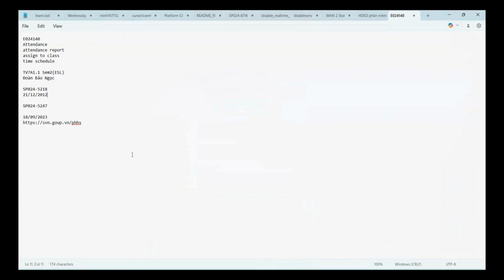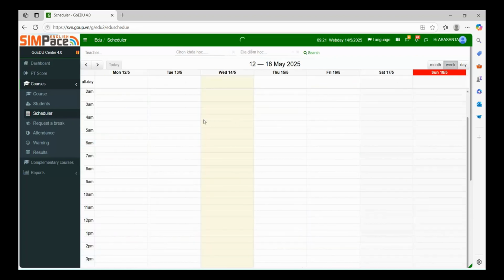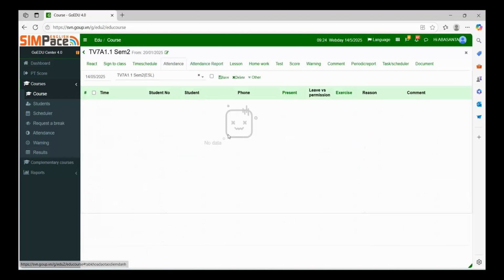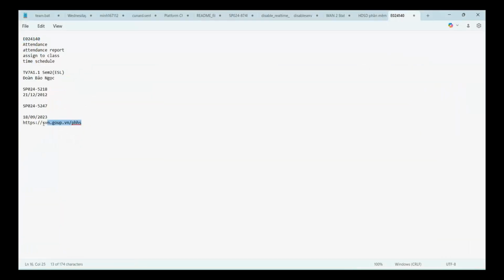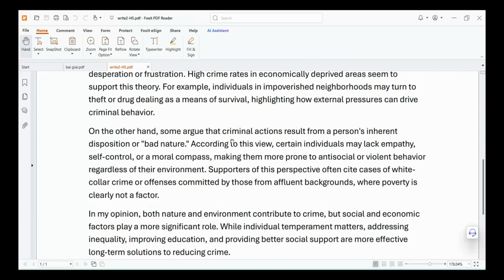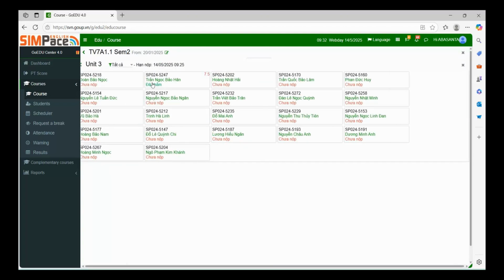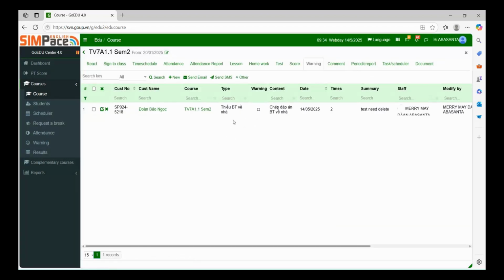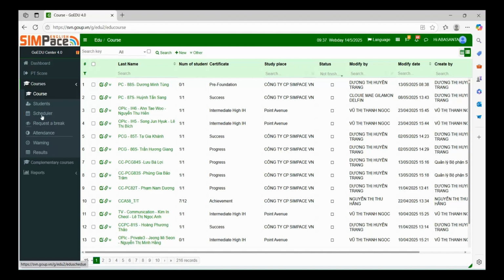using module Edu center of goup (ERP)